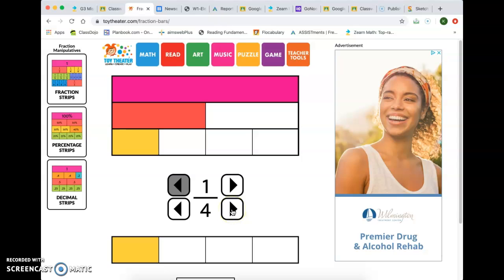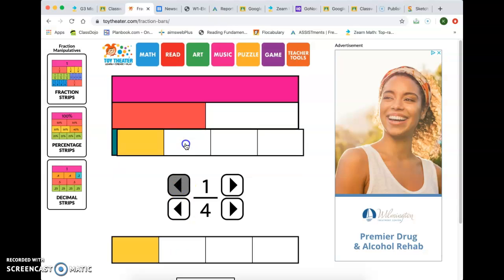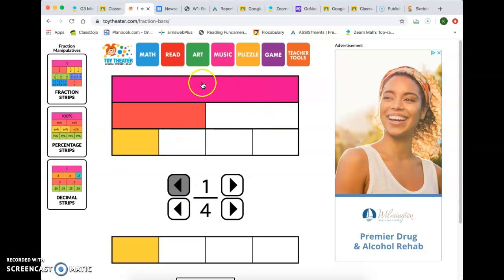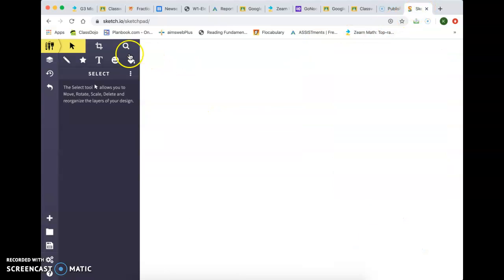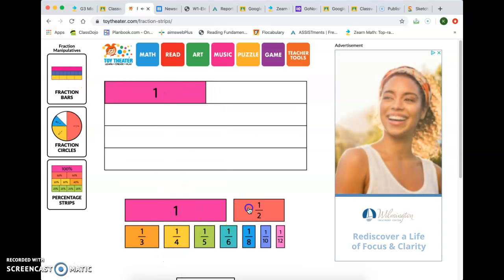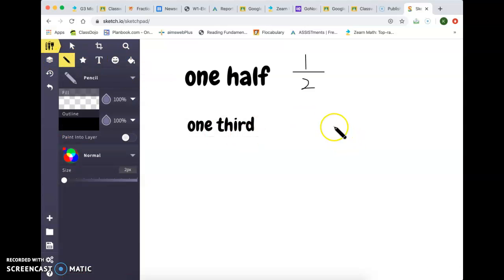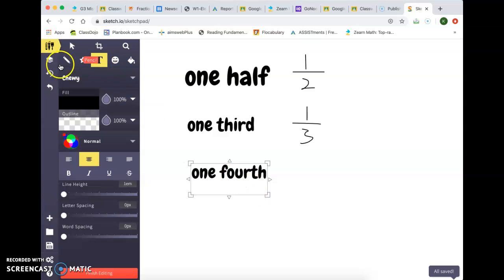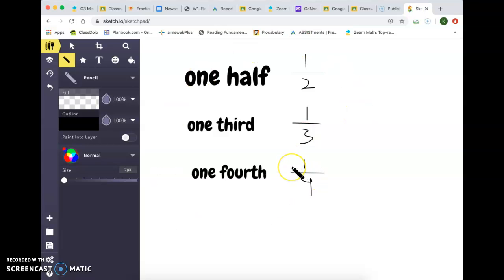4/14/20 Intro to Fractions